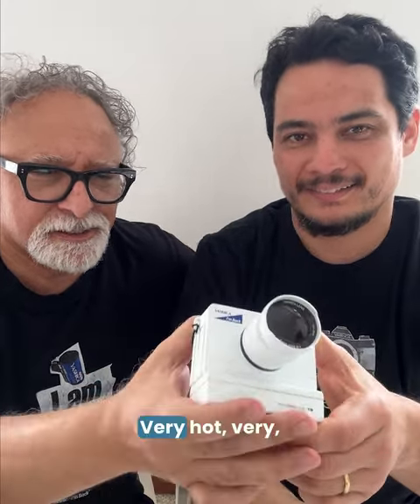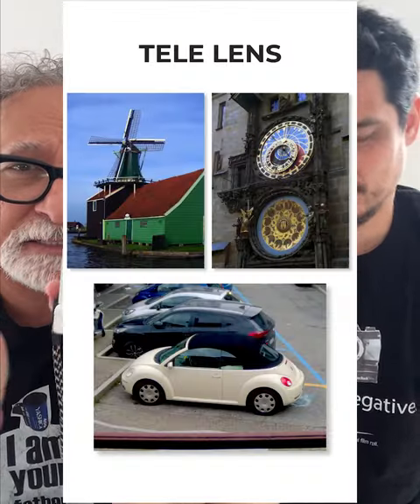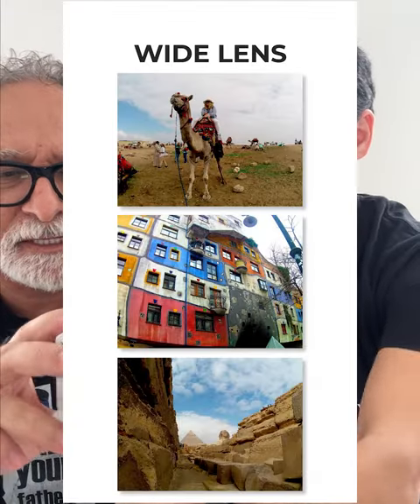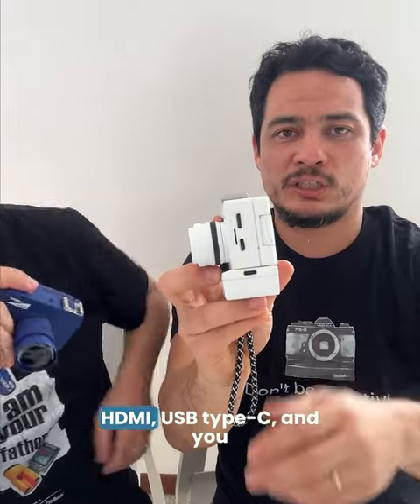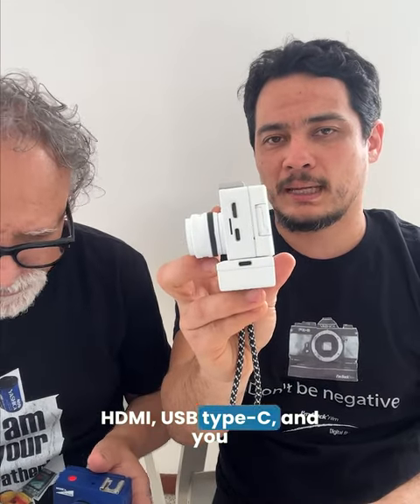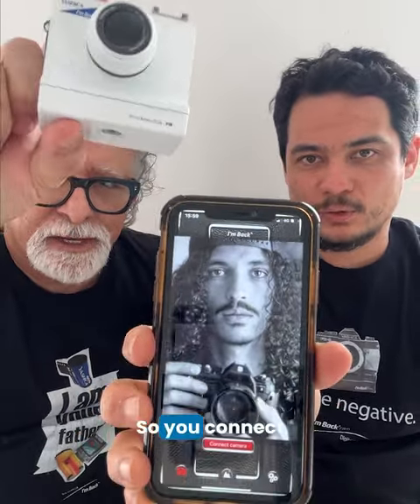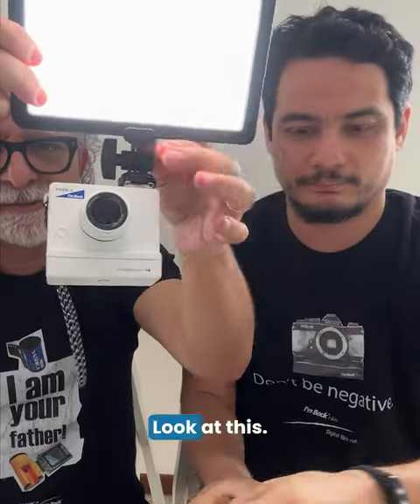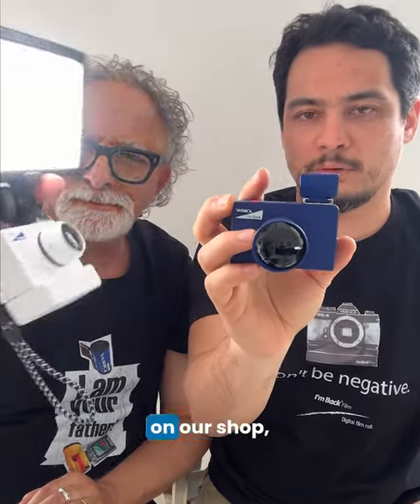Unveiling the Yashica I'm Back Micro Mirrorless: A Fun Review with Filippo and Samuel!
Yashica x I’m Back Camera review by me - Samuel, and my partner Filippo. Let’s dive deep and get the visionary behind the creation as we will open up the features, use cases and craftsmanship behind our micro mirrorless camera.